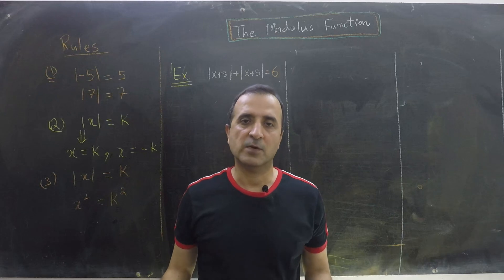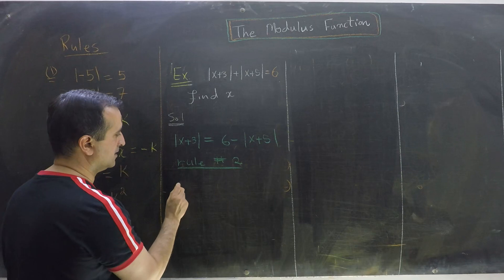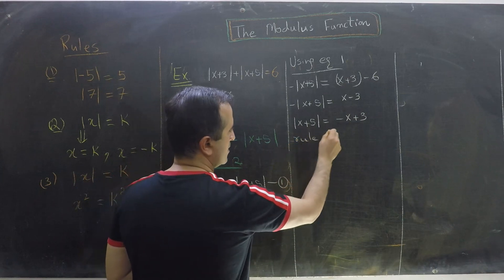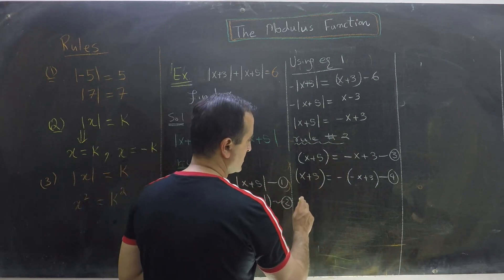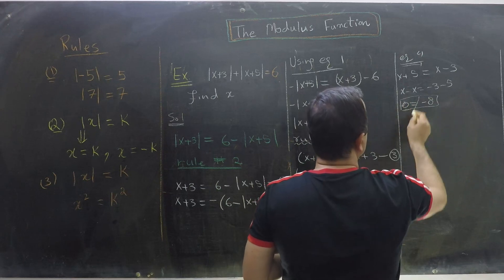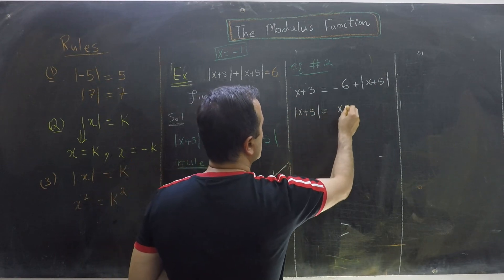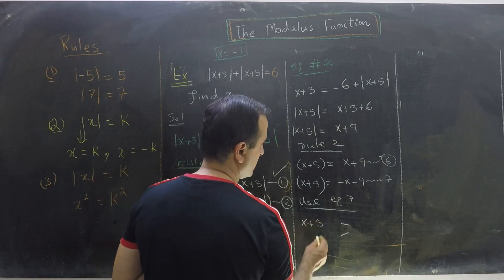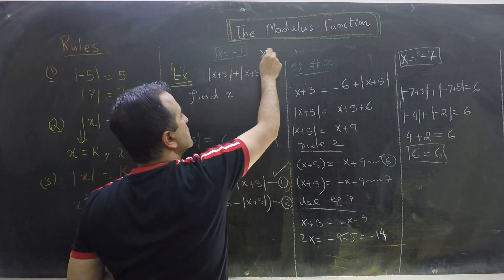A-Level Algebra: Solving Equations with Modulus Functions (Part 2/2)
Learn the rules of using modulus function. Use those rules to solve equations having modulus functions. Learn with an example.